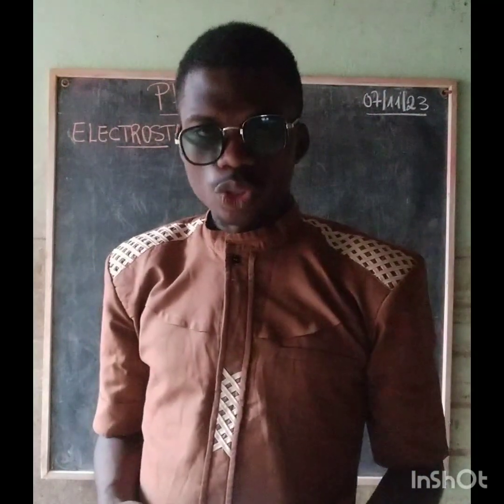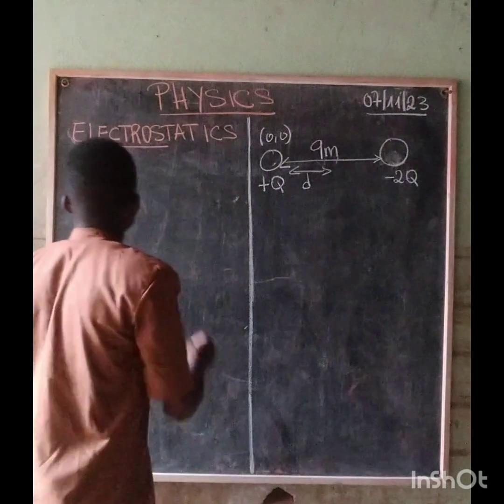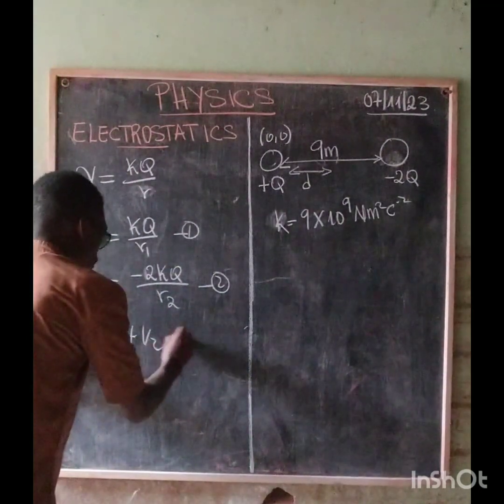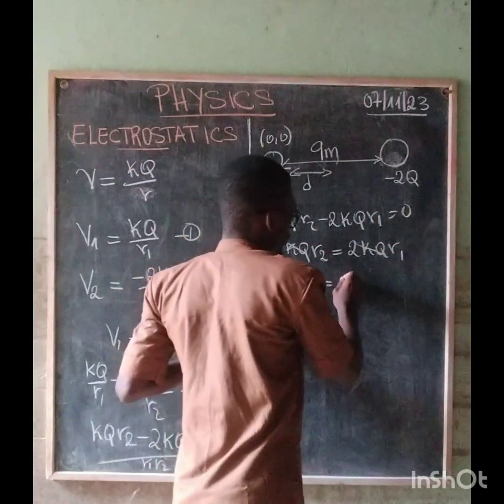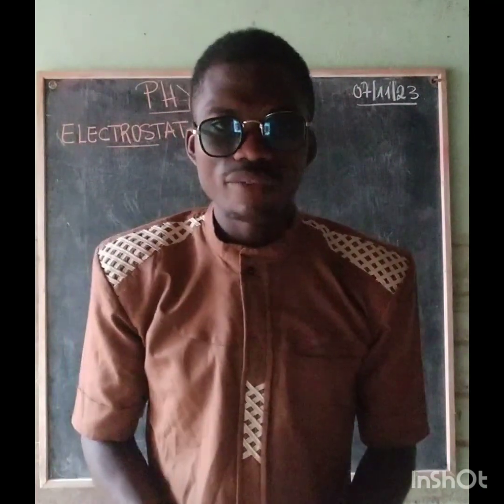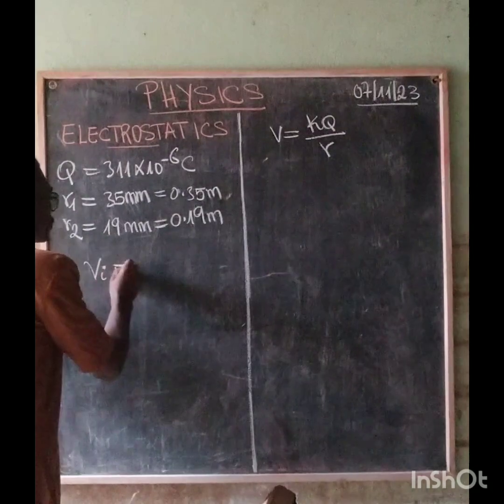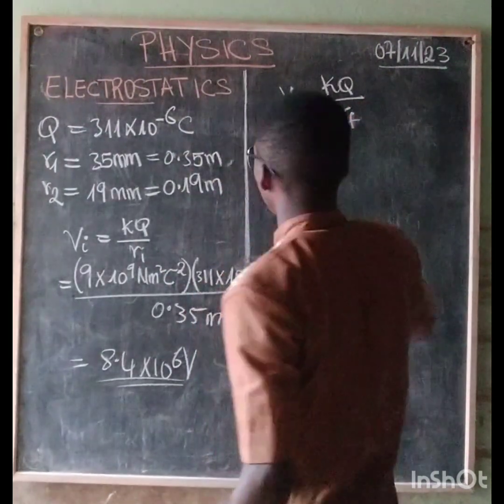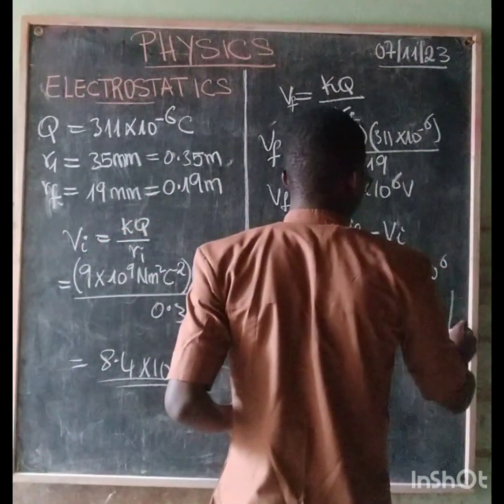PHYSICS: GCE ADVANCED LEVEL, ELECTROSTATIC: ELECTRIC POTENTIAL, SOLVED PROBLEMS